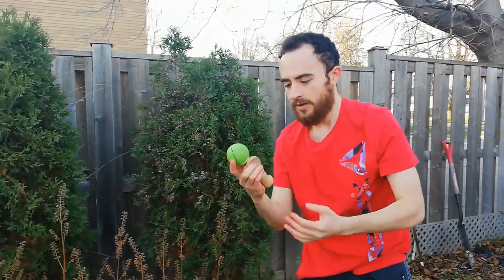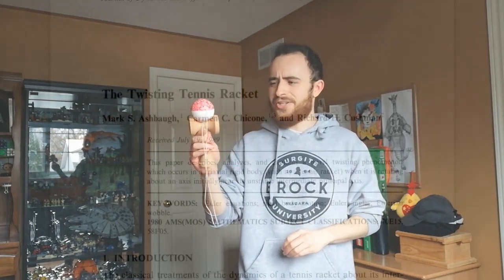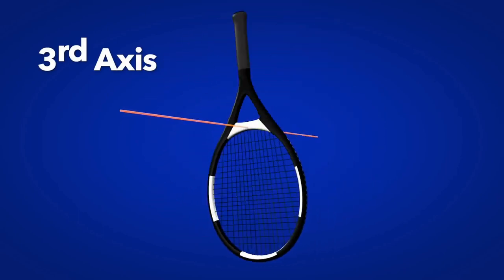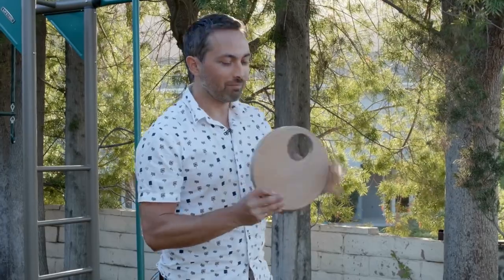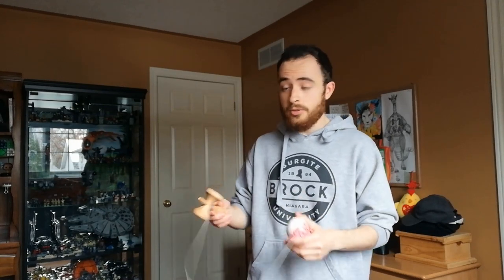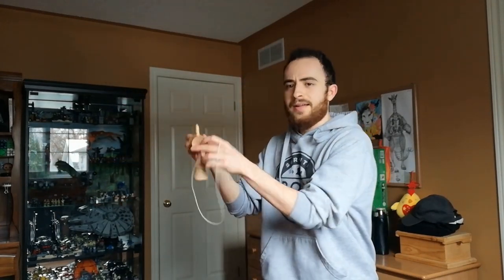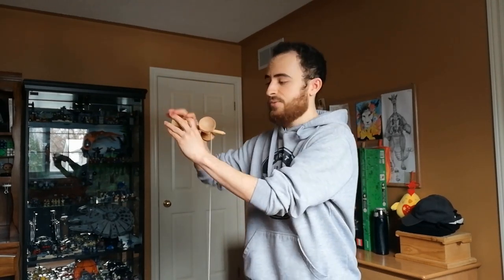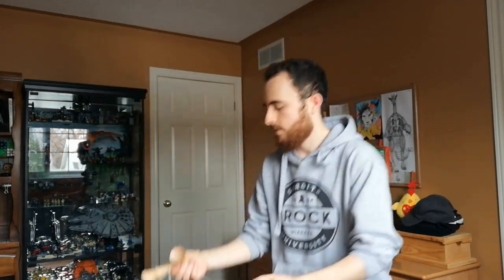This Kendama Trick is Impossible to Do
Have you ever thought something was a cool little idea maybe like making something neat out of cardboard and then 20 minutes goes by and all of the garbage you've ever collected in your garage is all over your room and your fingers are hot glued together and you only have a small circle left on your floor where you can sit criss-cross apple sauce and somehow the scissors always disappear yet it'll only be another 15 minutes before you collect everything and funnel it into the recycling bin (and bury it under the Walmart flyer to hide your failure) and forget the idea ever happened. This is like that but more impossible and less cardboard. A kendama trick that can't.

Thanks for hanging out! - tom